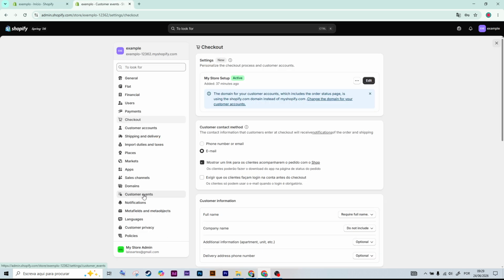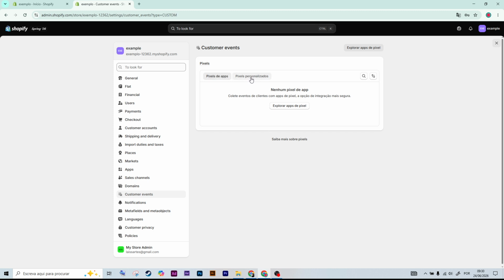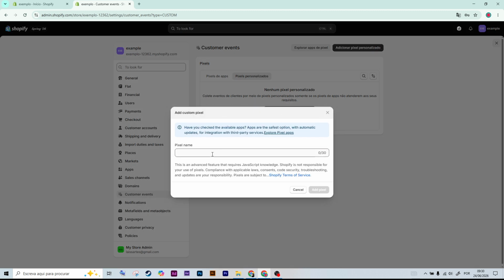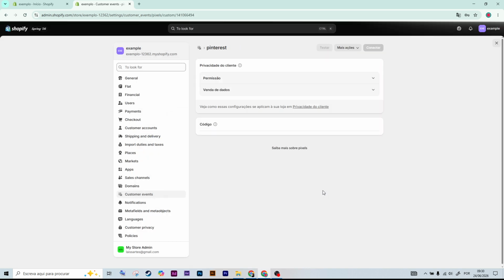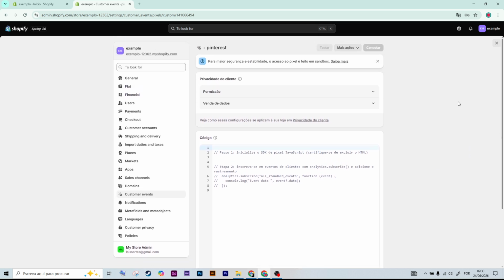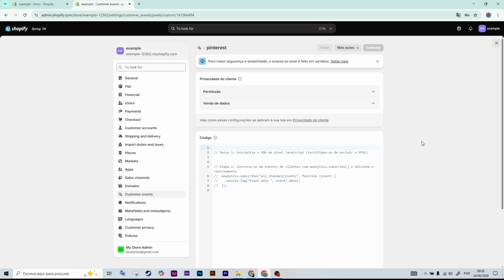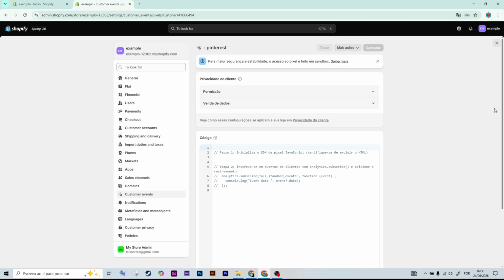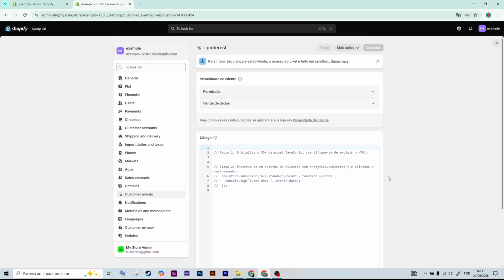HOW TO SET UP PINTEREST TAG ON SHOPIFY (STEP-BY-STEP GUIDE 2026)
How to set up Pinterest Tag on Shopify in 2026.

In this step-by-step tutorial, you'll learn how to set up Pinterest Tag on Shopify so you can track website visitors, measure conversions, optimize Pinterest ads, monitor checkout events, and improve your ecommerce marketing performance. This beginner-friendly guide covers Pinterest Business setup, Shopify integration, Pinterest Tag installation, event tracking, conversion settings, testing, and common Pinterest Tag issues.

In this video, you'll learn:

How to set up Pinterest Tag on Shopify

How to create or access your Pinterest Business account

How to install the Pinterest app on Shopify

How to connect your Shopify store to Pinterest

How to enable Pinterest Tag and event tracking

How to track page views, add to cart events, and purchases

How to test if your Pinterest Tag is working

Common Pinterest Tag Shopify issues and how to fix them

This tutorial is beginner-friendly and perfect for Shopify store owners, ecommerce beginners, dropshippers, Pinterest advertisers, marketers, small business owners, and anyone who wants to track Pinterest ad performance on Shopify.